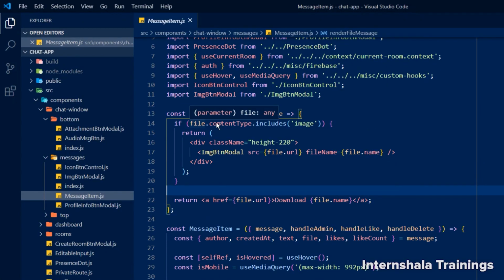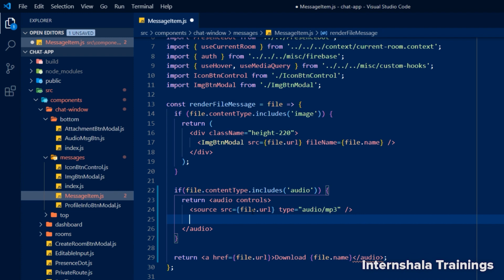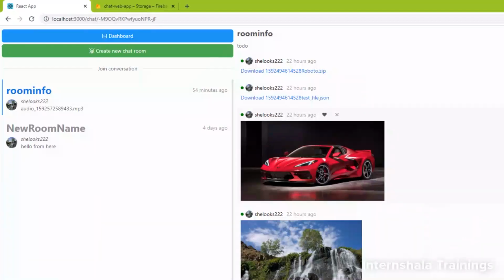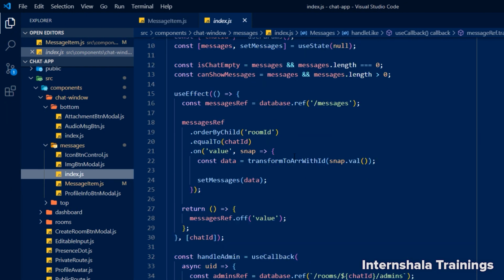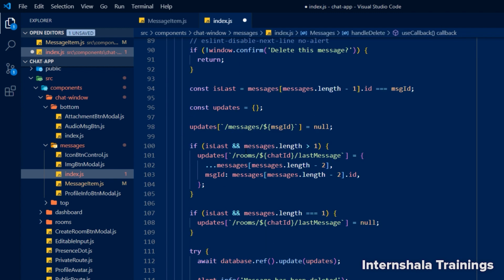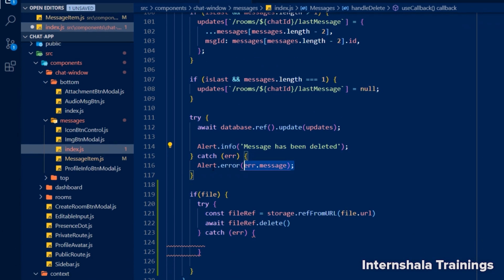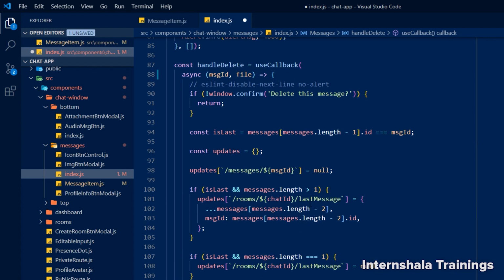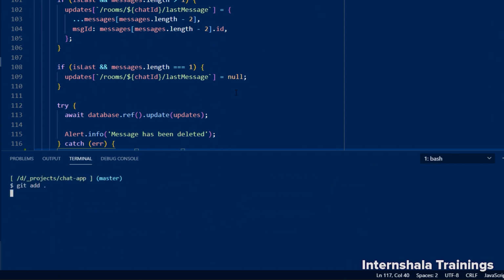M4 T14 E5 Display Audio and Delete File Part 5 1